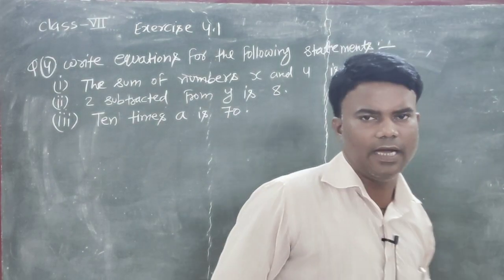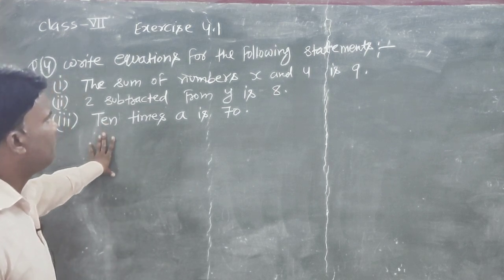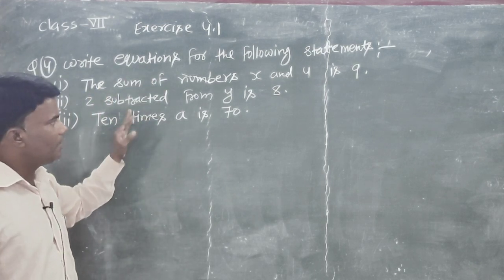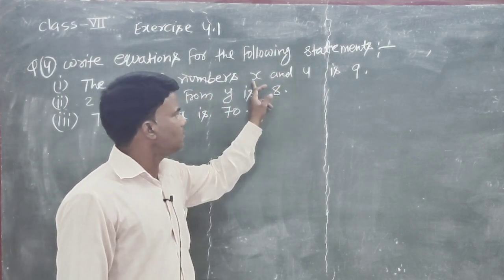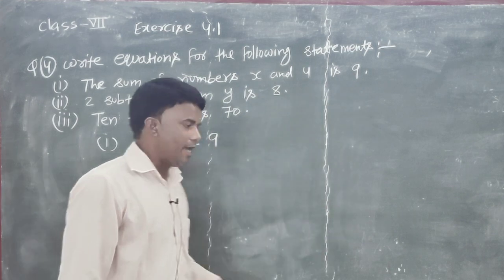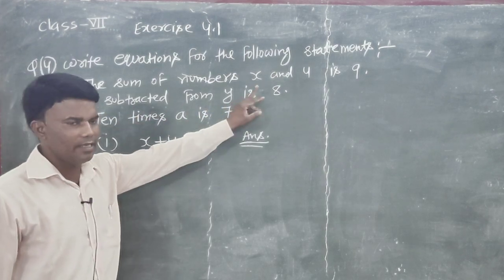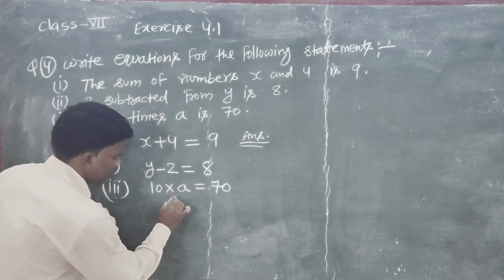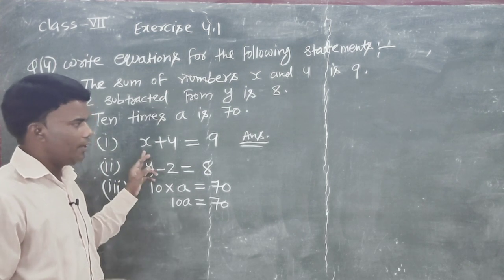class 7 exercise 4 1, question 4